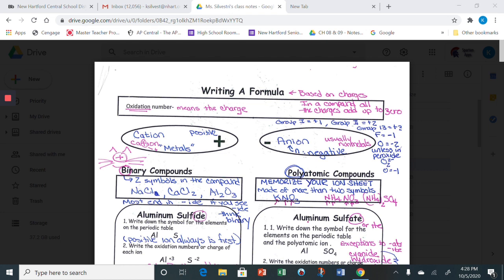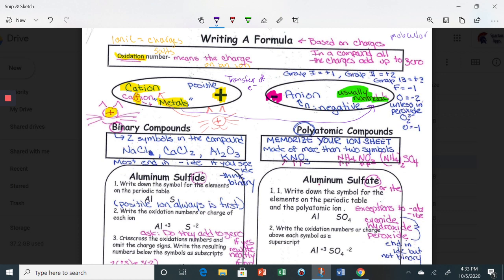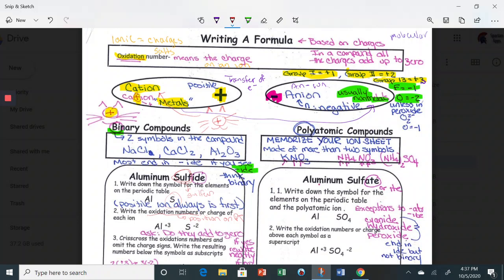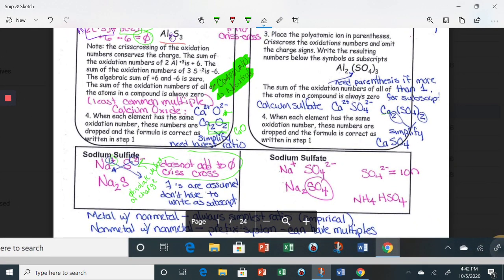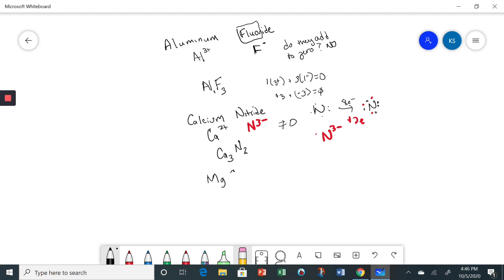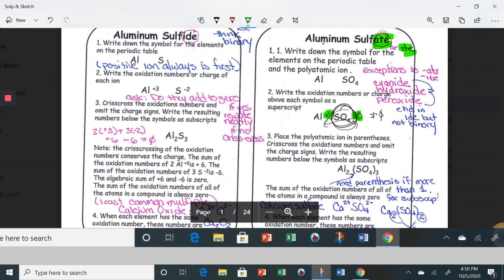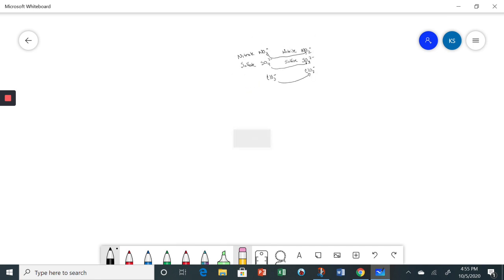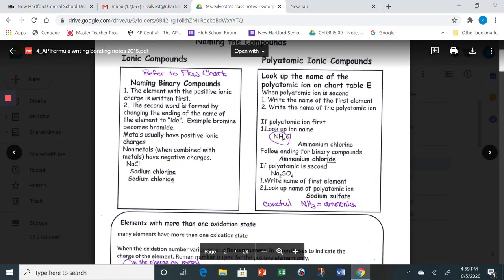ionic formula writing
How to write chemical formulas for ionic compounds (binary and polyatomic ions)